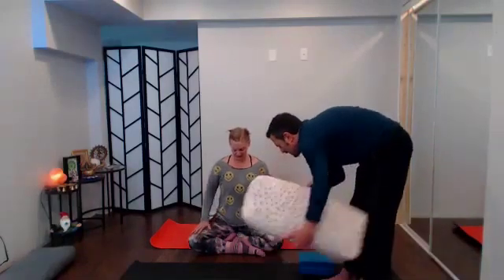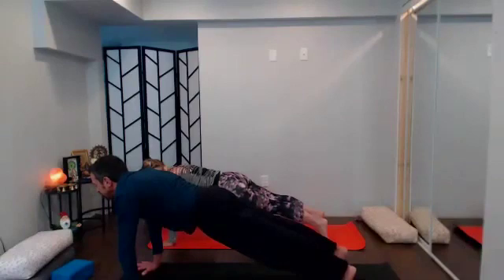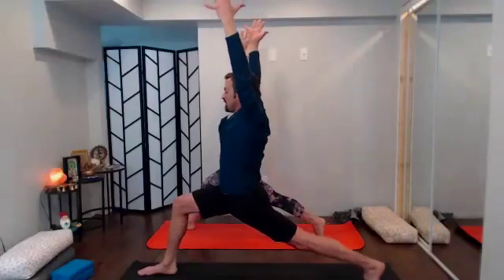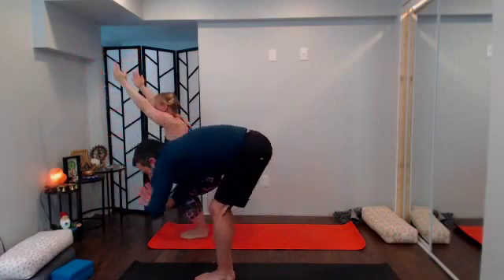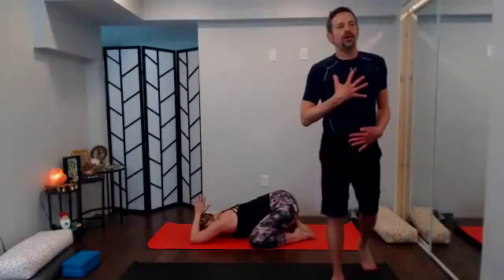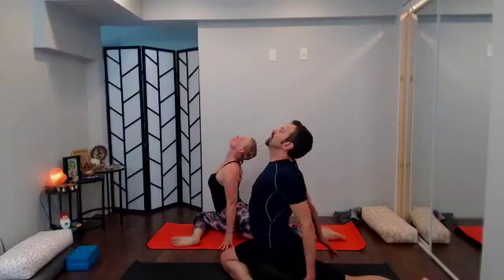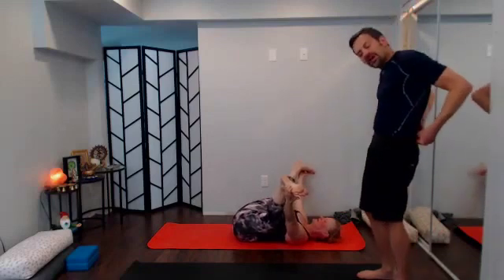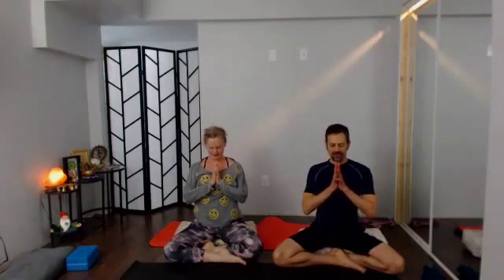Vinyasa Flow Level 2-3 with RAC yoga instructor Bruce: Strength + Groundedness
Join Bruce as he coaches a 75 minute Vinyasa Flow class originally offered live on Saturday, April 4.  Follow his cues as well as watch Margaret as she demonstrates the varied movements.  This class is an intermediate option.